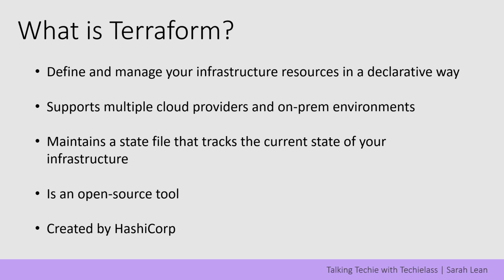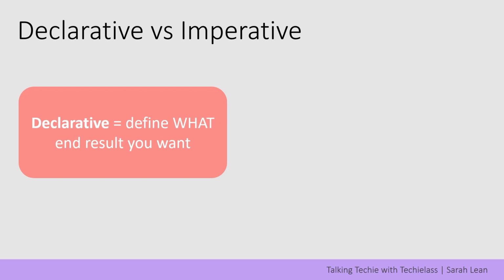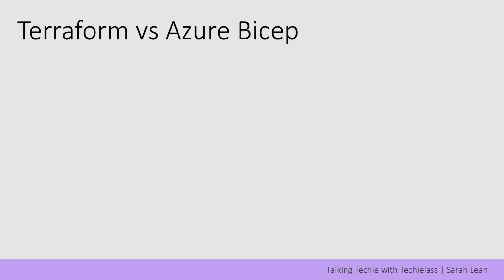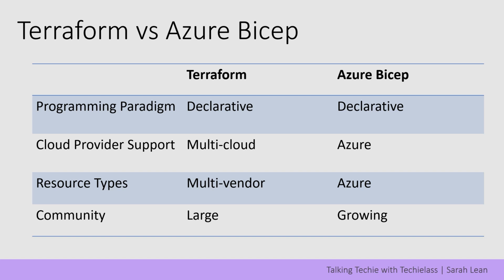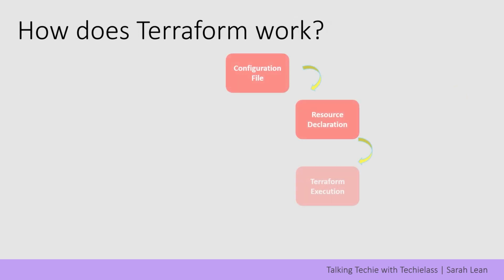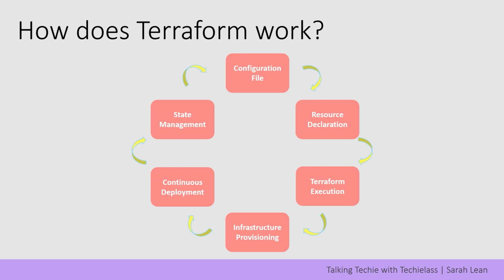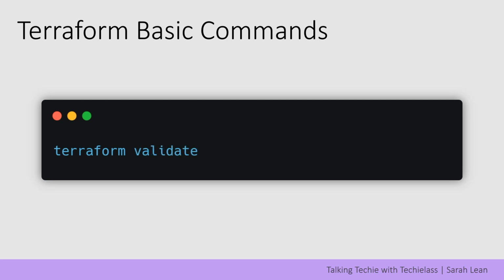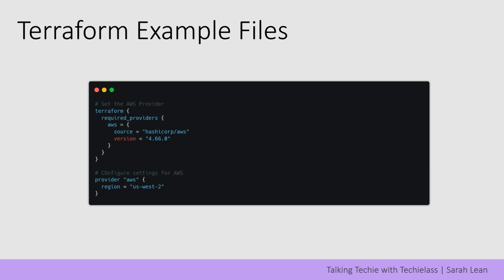Terraform explained in 10 mins | Terraform Tutorial for Beginners | 2023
Terraform explained for Beginners | Terraform Tutorial for Beginners

Understand what Terraform is, its use cases, how it works and how it's different from Azure Bicep.

Terraform is a tool for infrastructure provisioning to build out infrastructure through code, often called Infrastructure as Code.

I also dive into what declarative and imperative and what they are and their differences.

This Terraform tutorial will give you a good overview of what Terraform is, how Terraform works and get you started on your learning journey quickly. 🙌🏼

0:00 Intro
0:11 What is Terraform?
1:13 Declarative vs Imperative
2:50 Terraform vs Azure Bicep
4:35 What is Terraform used for?
5:16 How does Terraform work?
6:50 Terraform basic commands
8:11 Terraform Example Files
8:50 Thank you